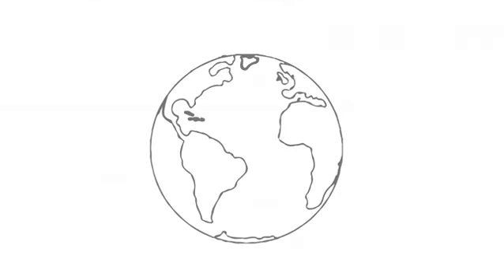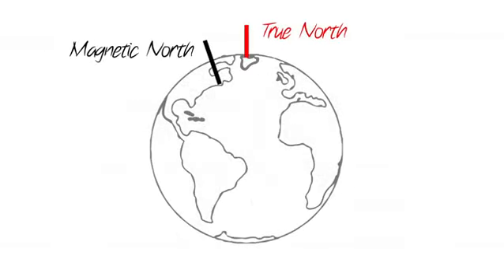2 11 Reference frames video